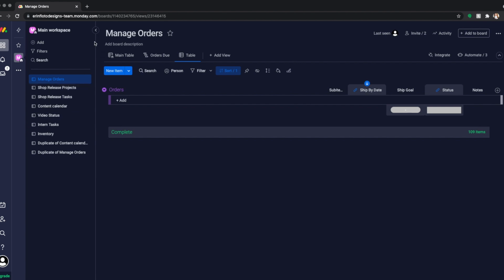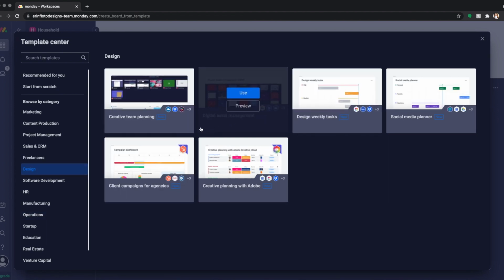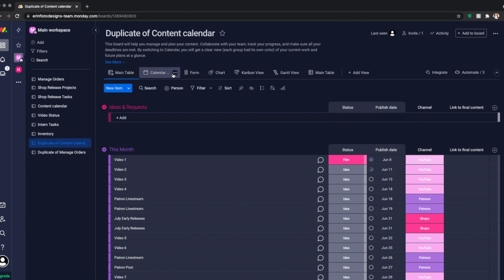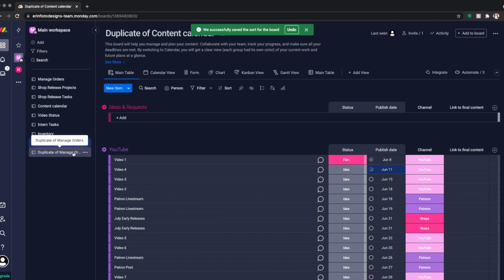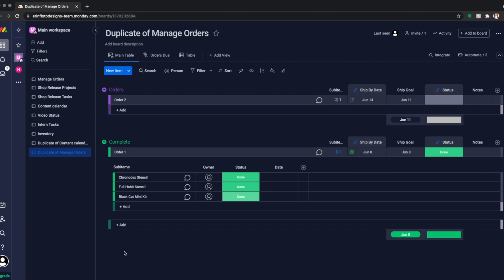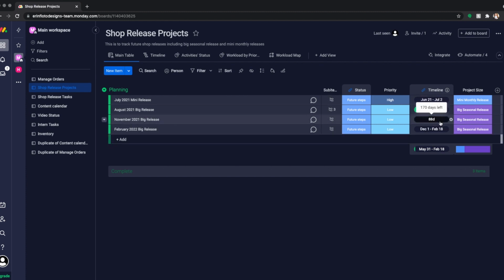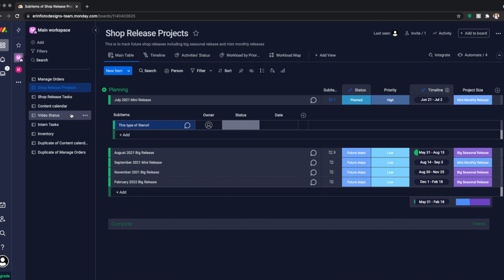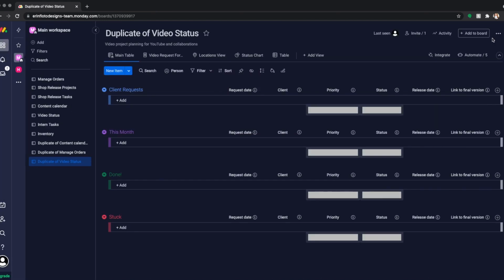How I Use Monday com as a Content Creator and Business Owner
Here is a little bit of how I use Monday.com as a project management tool, an order tracker, and as a content calendar. I hope you love this video! If you have any questions, leave them in the comments below!